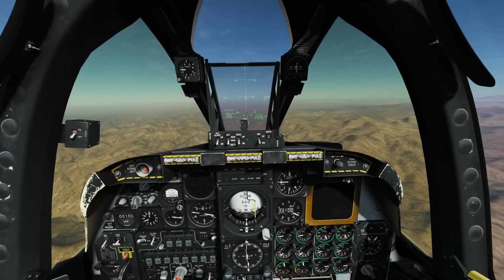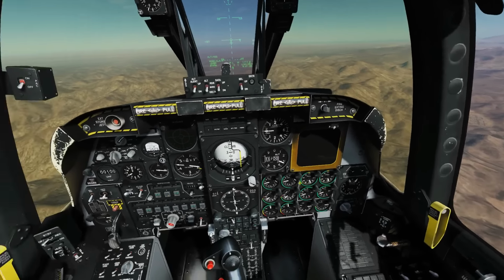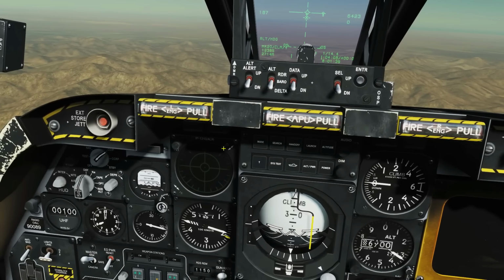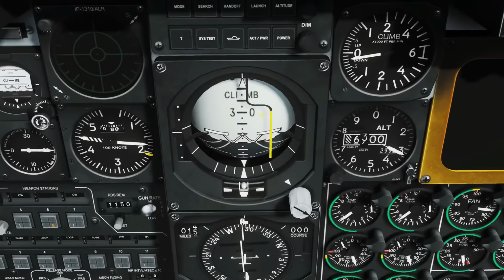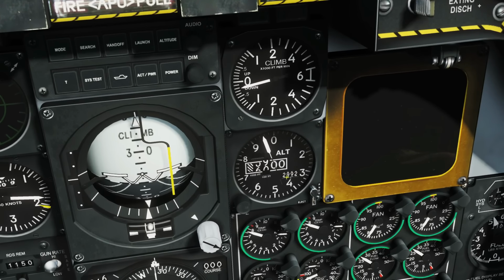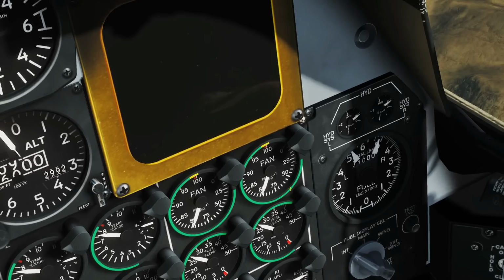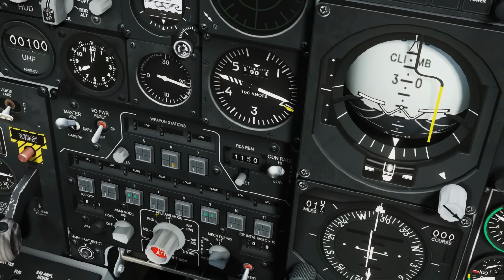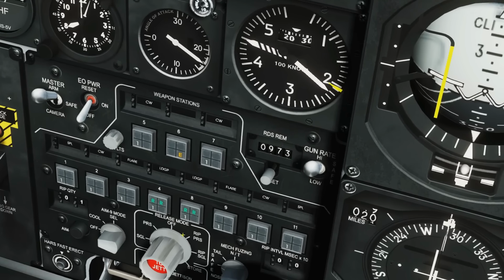A-10A Warthog: Cockpit Familiarization Tour Tutorial | DCS WORLD